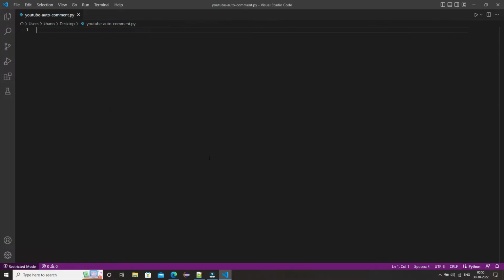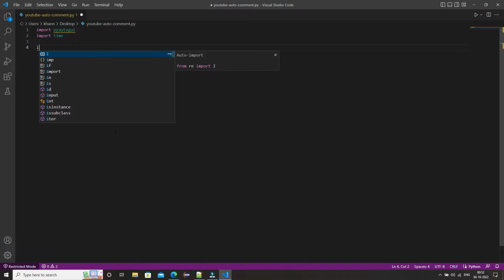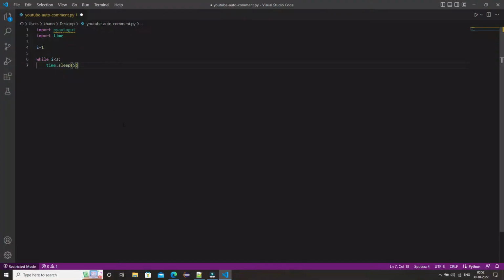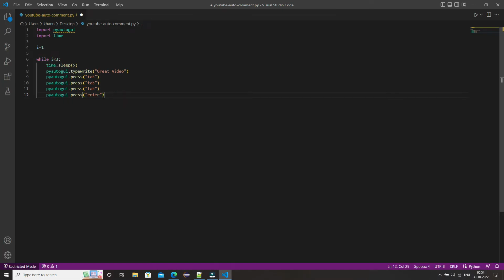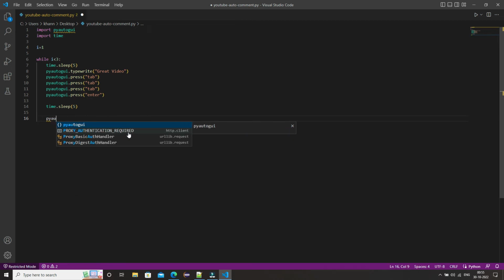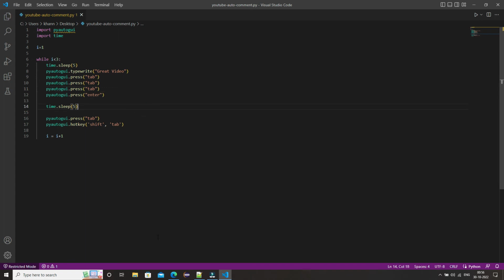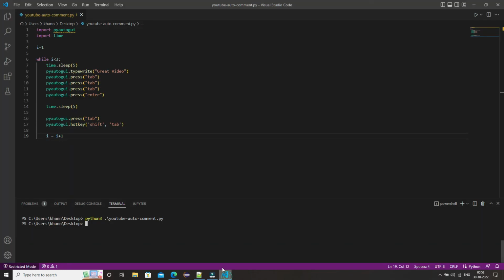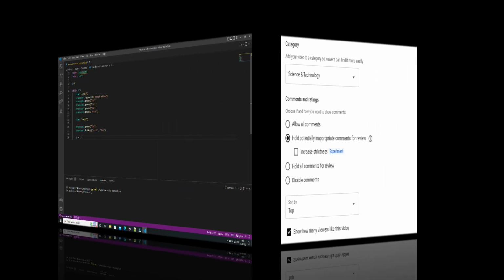How To Create Your Own Comment Bot Using Pyautogui | Auto Comment | TechyRK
Hey guys,

In this video I have shown how we can create our own comment bot using pyautogui which can post plethora of comments on any social media site.